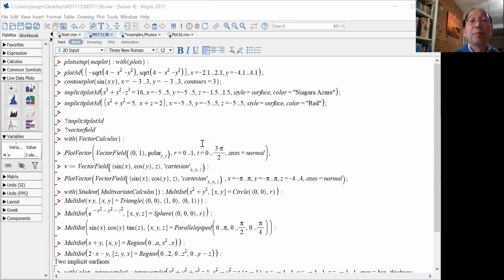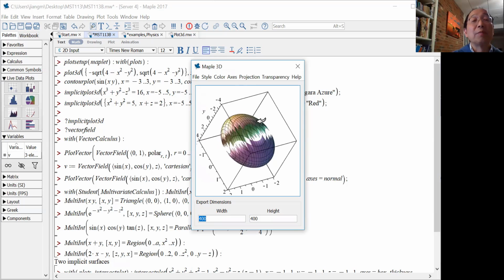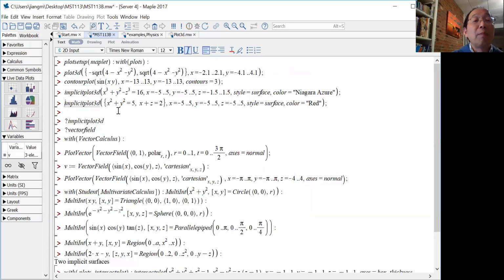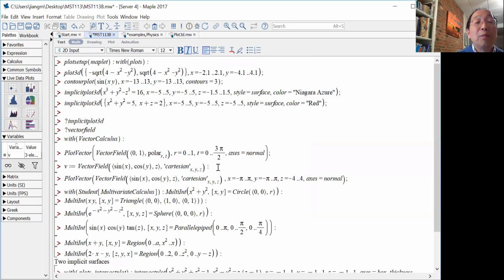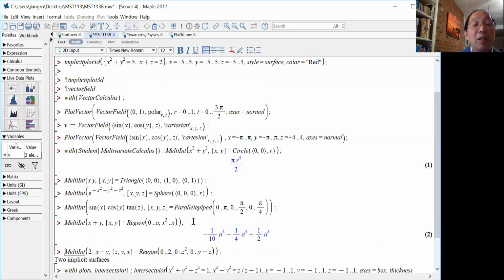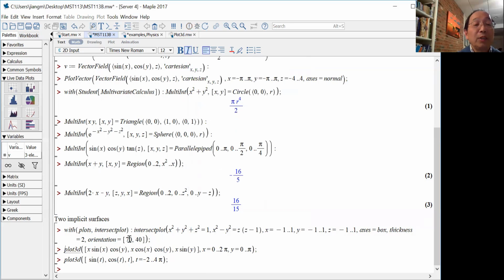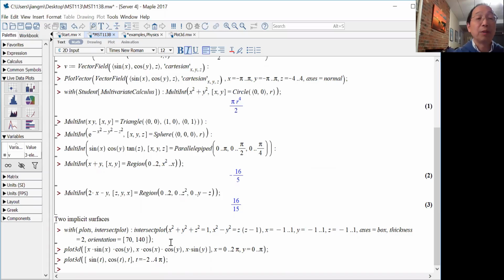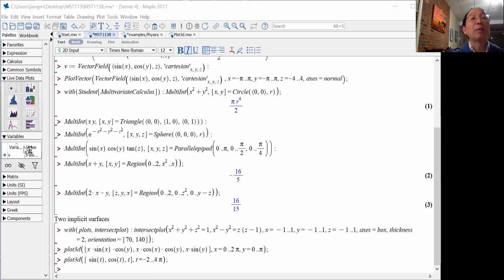How to use Maple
How to use Maple to solve some multivariable calculus problems